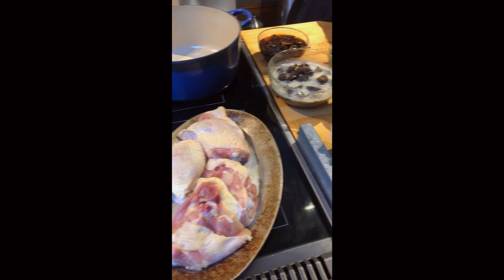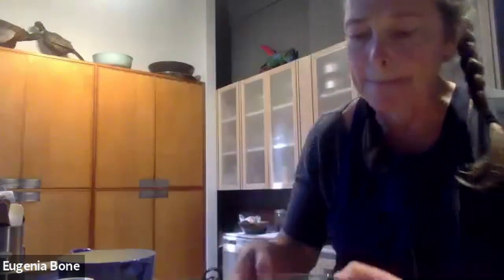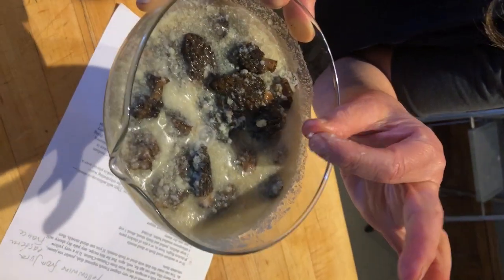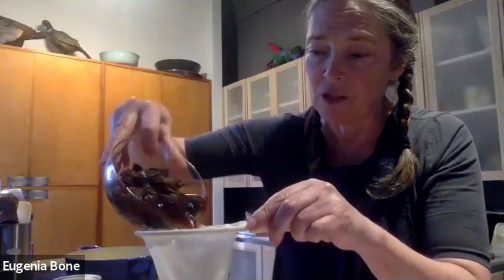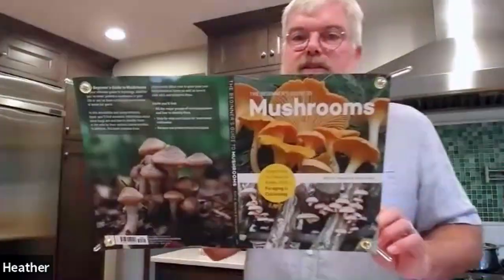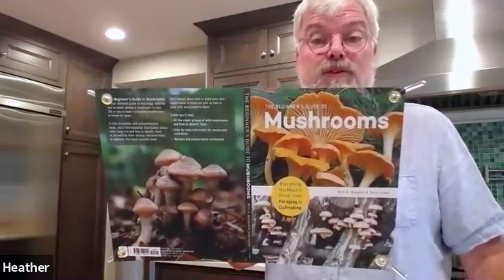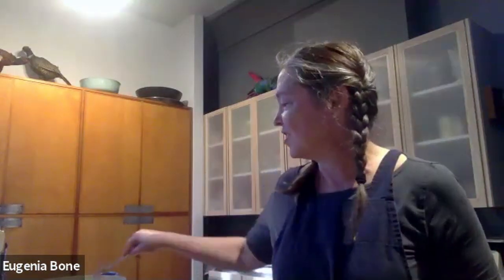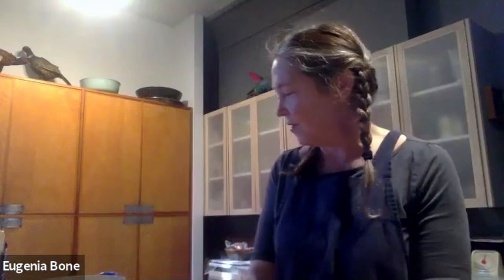Eugenia and Britt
Fungi Magazines Britt Bunyard and Eugenia Bone cook a delectable dish that was even featured on the cover of Fungi Magazine!